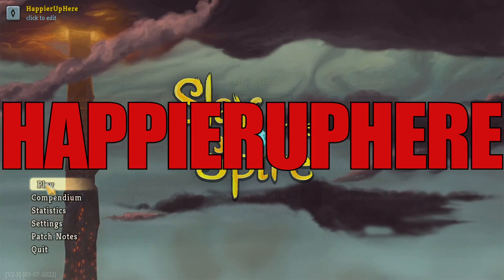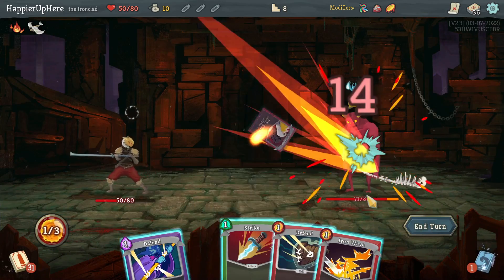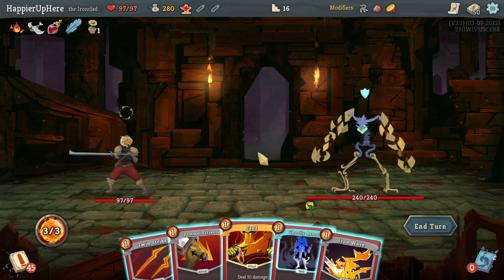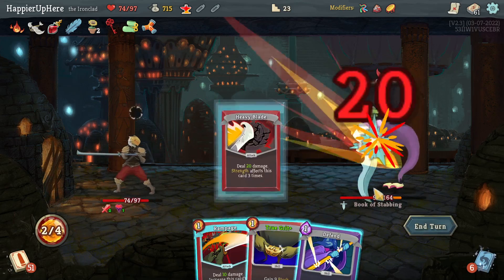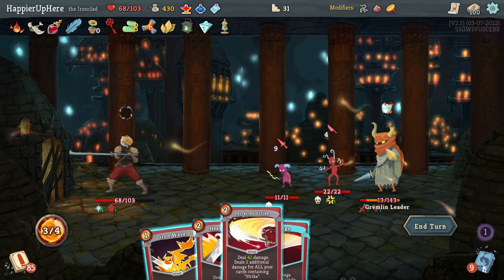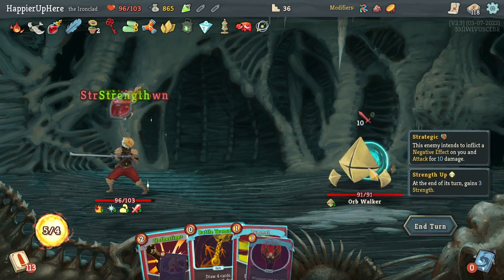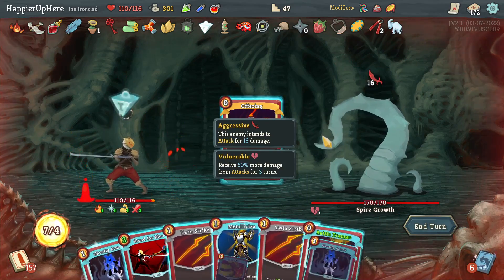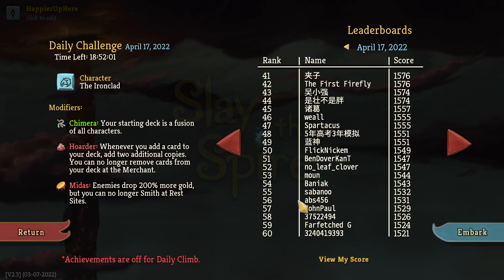Slay the Spire April 17th Daily - Ironclad | Defending with the Ironclad is hard...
Hi All! This is my attempt at the April 17th Daily with the Ironclad. The run starts at 1:33.
The modifiers for this daily are:

1. Chimera: Your starting deck is a fusion of 3 characters (3x Strike, 3x Defend, 1x Bash, 1x Survivor, 1x Zap, 1x Eruption).
2. Hoarder: Whenever you add a card to your deck, add two additional copies. You can no longer remove cards from your deck at the Merchant.
3. Midas: Enemies drop 200% more gold, but you cannot upgrade cards at Rest Sites.

00:00 Intro
01:33 Act I
15:18 Act II
30:26 Act III
45:23 Recap